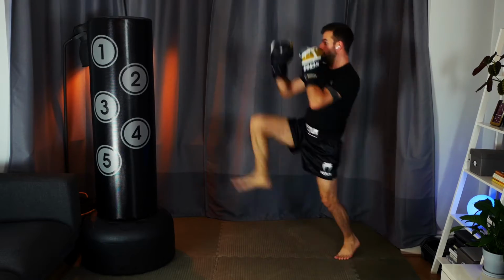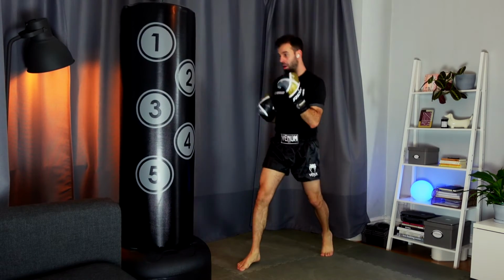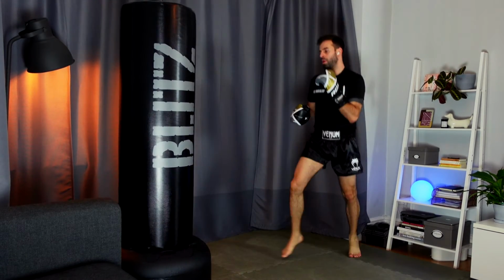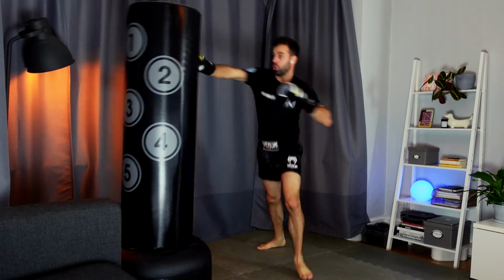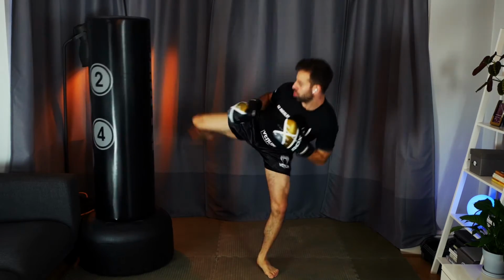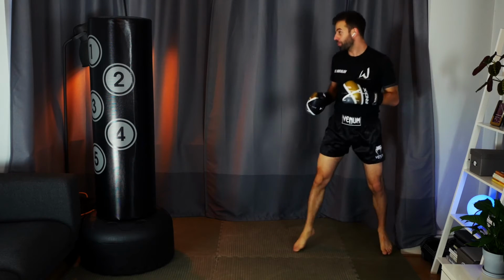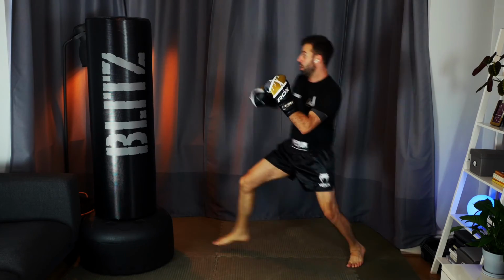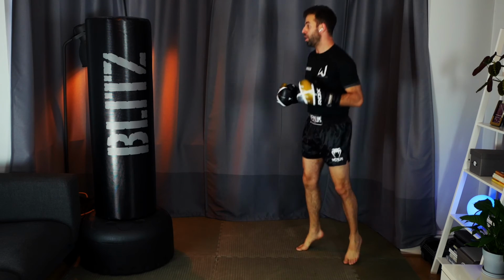5 Head Kick Combo's With 5 DIFFERENT Kicks!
0:00 Introduction
1:04 Combo 1 - Teep, Jab, Cross
2:31 Combo 2 - Jab, Cross, Hook, Back Leg Roundhouse Kick
4:06 Combo 3 - Jab, Cross, Jab, Switch Kick
5:32 Combo 4 - Sliding Side Kick, Cross, Hook
7:10 Combo 5 - Jab, Reverse Punch, Stance Switch, Jab, Spinning Hook Kick
8:49 Conclusion